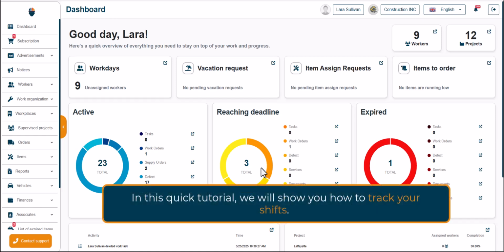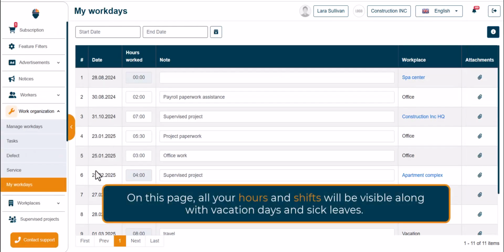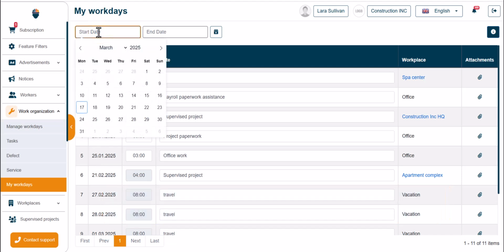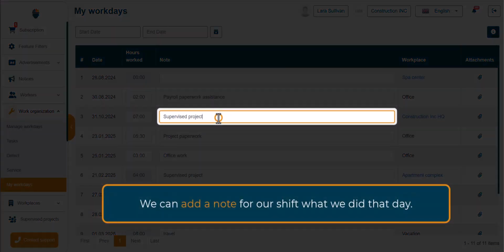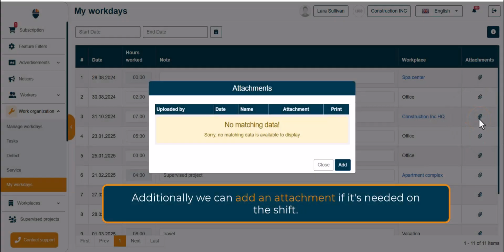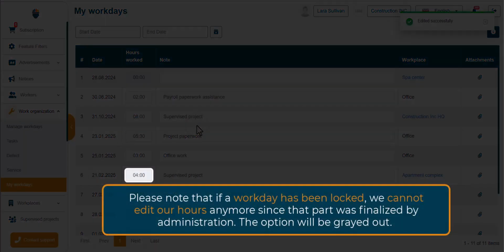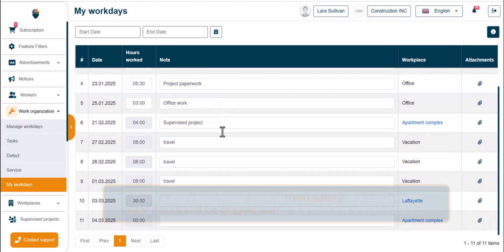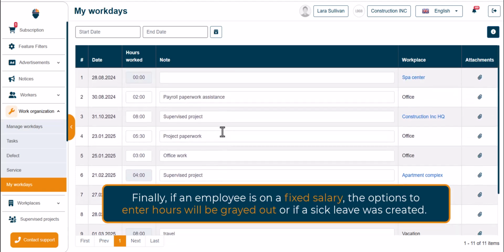How to Track Your Shifts in My Workdays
📌 How to Track Your Shifts in My Workdays | Step-by-Step Guide

In this tutorial, we will guide you through the process of tracking your shifts using the My Workdays feature. We'll cover everything from viewing your workdays to adding notes and entering worked hours.

🔹 What you'll learn:
✅ How to navigate to My Workdays
✅ Viewing shifts, vacation days, and sick leaves
✅ Filtering workdays by date
✅ Adding notes and attachments to shifts
✅ Entering worked hours (if applicable)
✅ Understanding locked workdays and fixed salary restrictions

👨‍💼 This guide is perfect for anyone looking to efficiently manage their work schedule in the system.

Chapters:
0:00 Introduction
0:10 Navigating to My Workdays
0:20 Viewing and Filtering Workdays
0:40 Adding Notes and Attachments
1:00 Entering Work Hours
1:05 Locked Workdays & Fixed Salary Restrictions
1:30 Outro